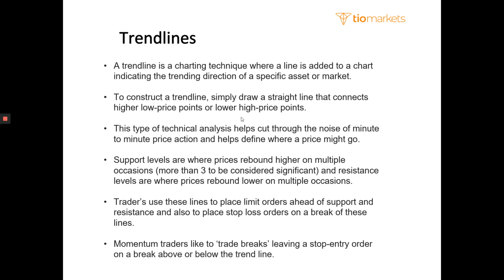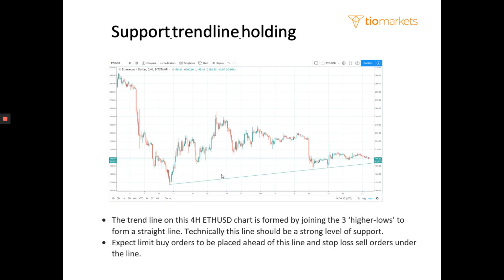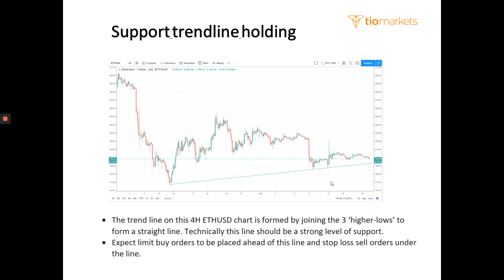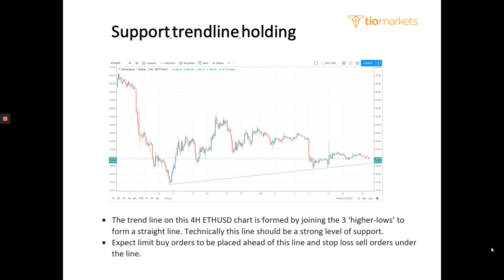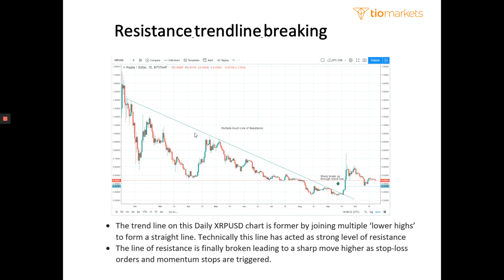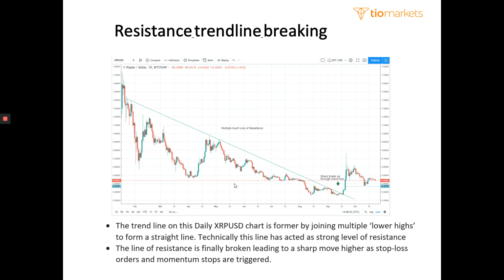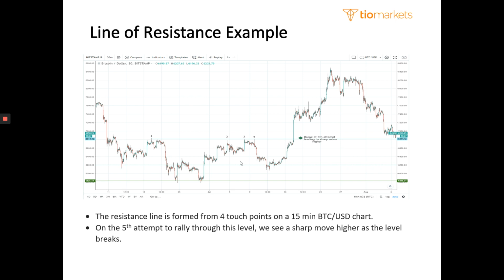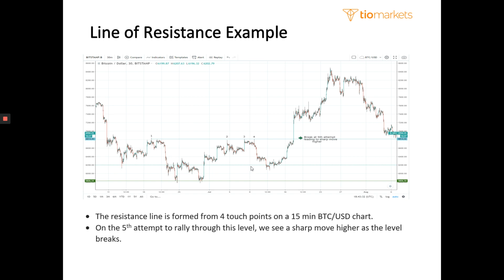Placing entry and exit orders using simple technical analysis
Join David Hannigan in this insightful webinar as he explains entry & exit levels with the use of simple, technical indicators.